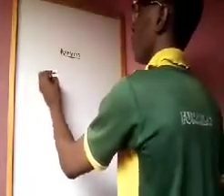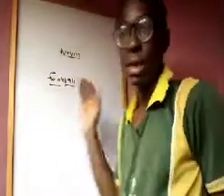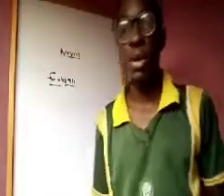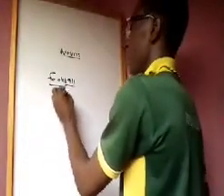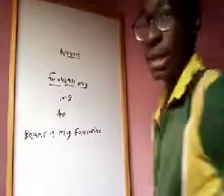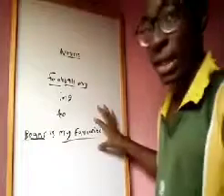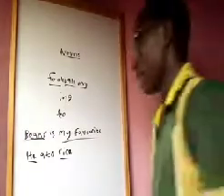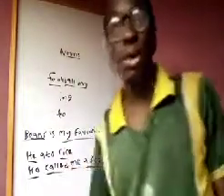Crash INTRODUCTORY ENGLISH: EP 6; All about NOUNS!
English is one of the most practical and compulsory subjects you will ever take. It determines a lot in one's educational success, both in and out of school.

As such, Gleduzownë has designed an introductory English course to guide you through your nascent English language journey, with the hashtag ## Crash Introductory English!